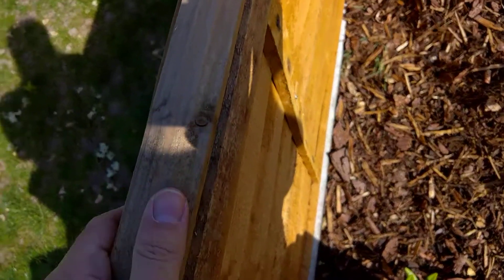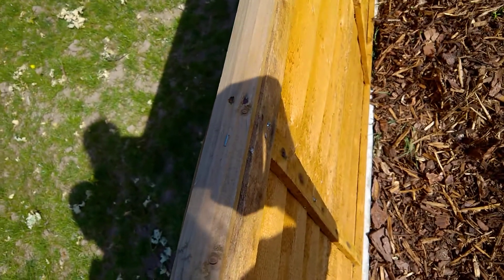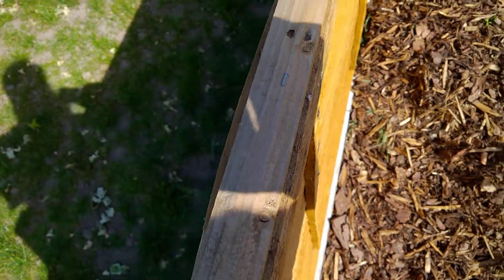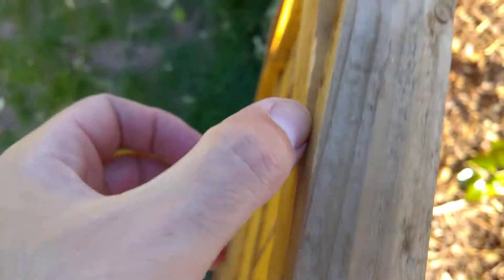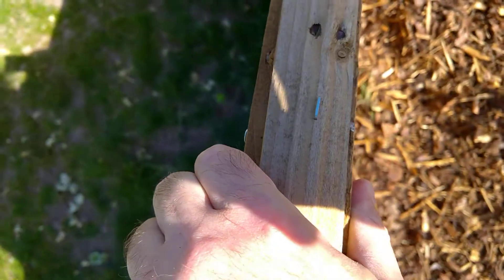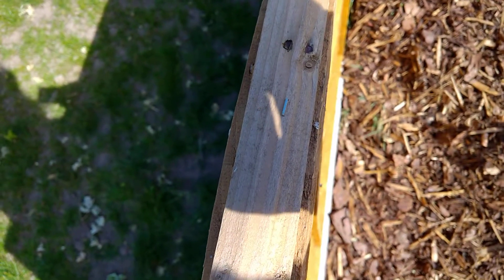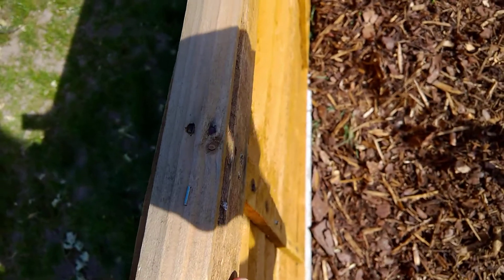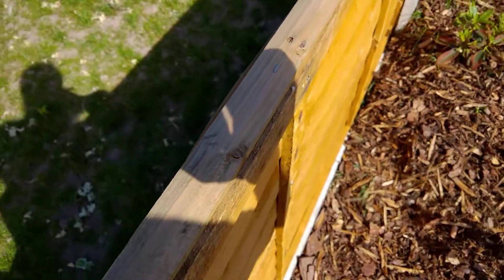WP 20200602 09 55 52 Pro